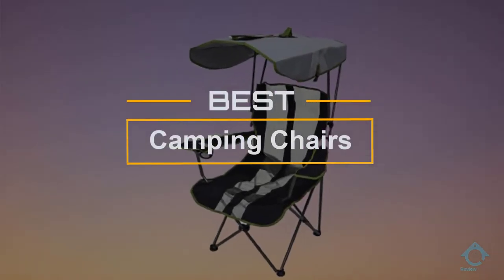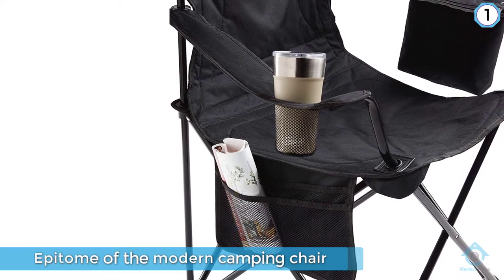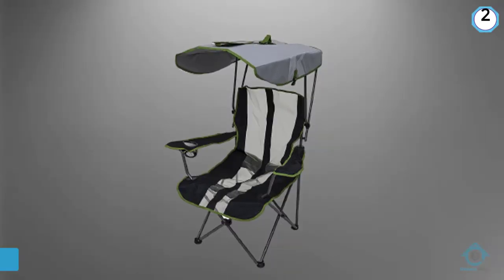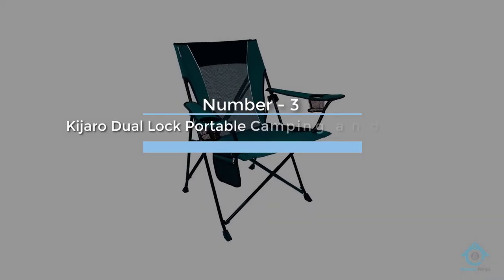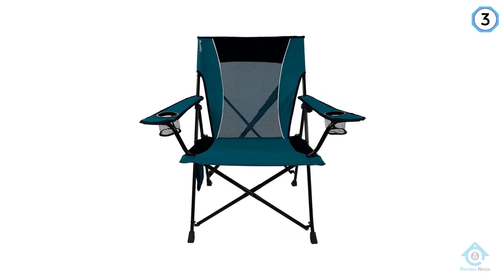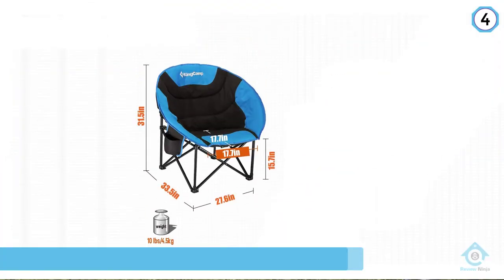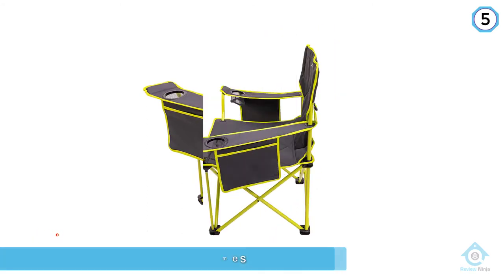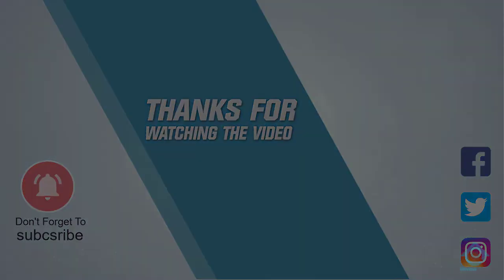Top 5 Best Camping Chairs Review In 2022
Best Camping Chairs featured in this Video:
0:18 NO.1. Coleman Portable Camping Quad Chair with 4-Can Cooler
1:15 NO.2. SwimWays Kelsyus Original Canopy Chair
2:15 NO.3. Kijaro Dual Lock Portable Camping and Sports Chair
3:15 NO.4. KingCamp Moon Saucer Camping Chair
4:03 NO.5. ALPS Mountaineering King Kong Chair

What Is a camping chair?
A folding chair ( likewise called camping chair ) is a kind of folding furnishings, a light, compact chair that folds level or to a littler size, and can be put away in a stack, in succession, or on a truck.
It tends to be joined with a folding table.
Folding chairs are commonly utilized for seating in zones where lasting seating is beyond the realm of imagination or down to earth. This incorporates outside and indoor occasions, for example, memorial services, school graduations, strict administrations, and games, and rivalries.
Folding chairs are additionally utilized in the home for any circumstance requiring additional seating. This incorporates parties, games, and impermanent seating during supper.
Some folding chairs are recliners too.

What is the best camping chair?
It is certainly a challenge to find the top camping chair, which can be worthy of your money. It may be easier when you have a reliable source like our channel. Because the Review Ninja team gives their Maximum effort to find the best products for you. You can be sure that your buying decision will be it's best.